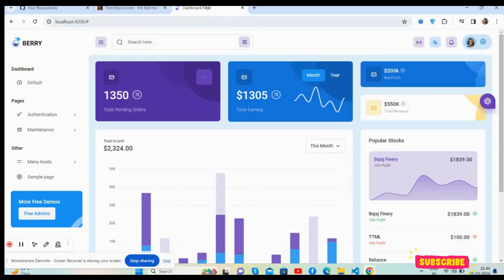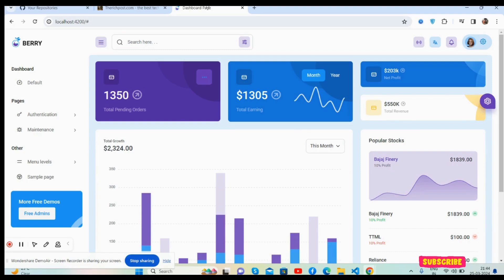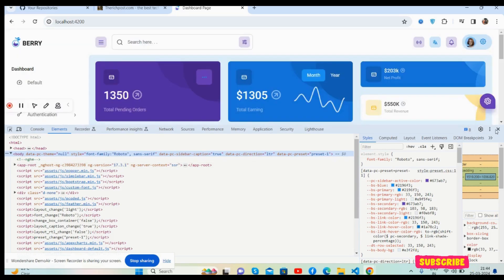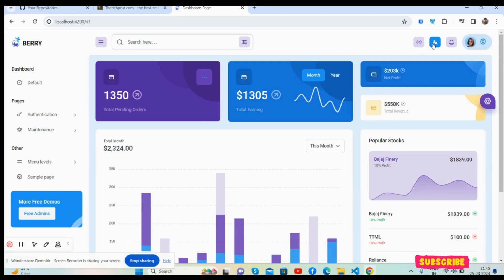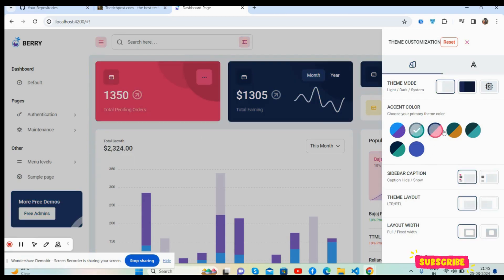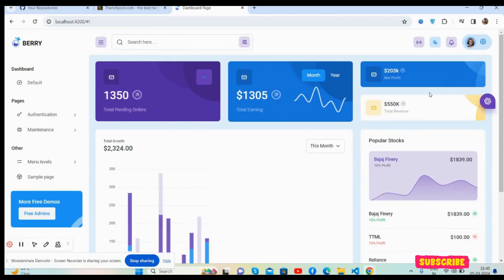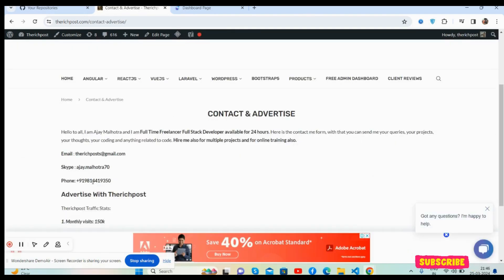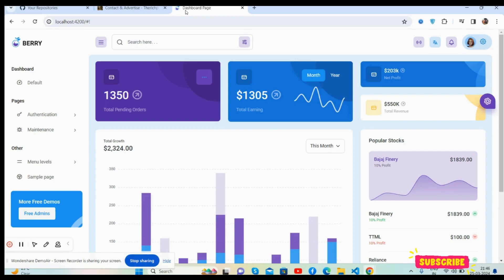Angular 17 Bootstrap 5 Most Downloaded Free Admin Template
Thanks